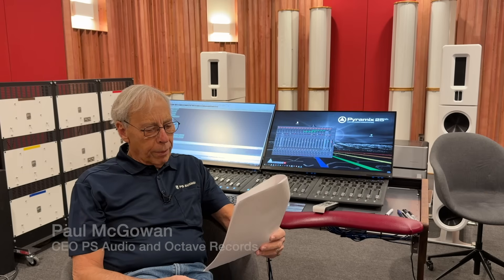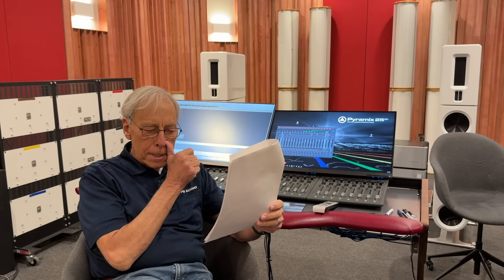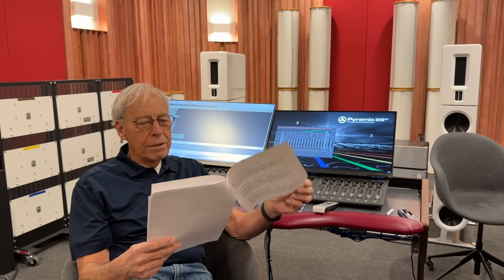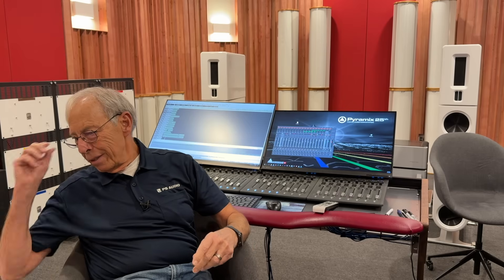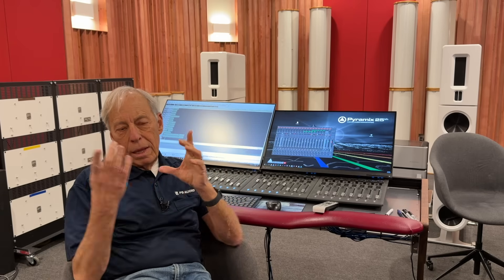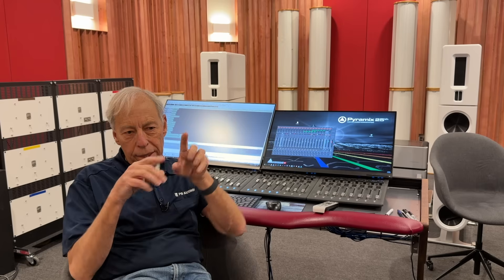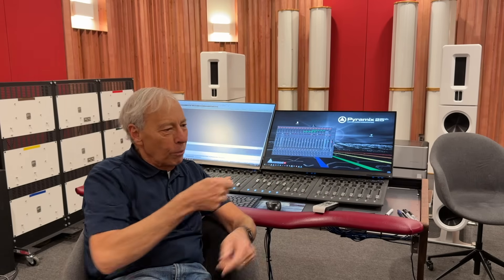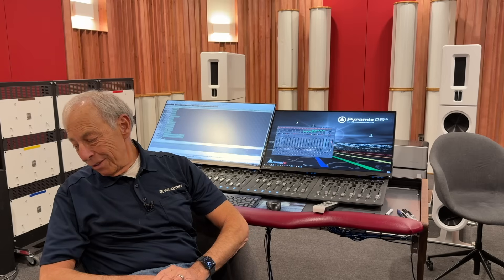XLR to RCA adapter and why it won't work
Paul explains why these kinds of adapters do and don't work.